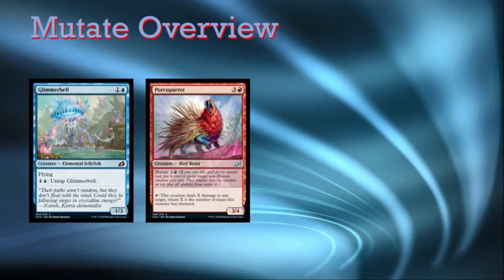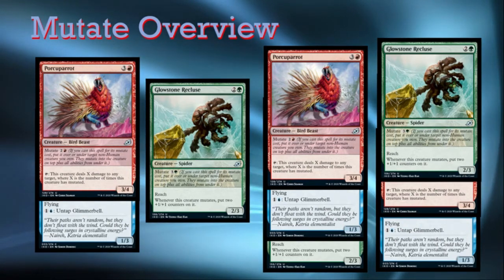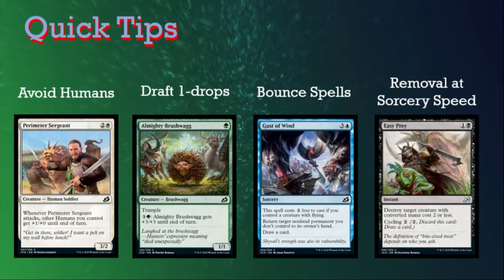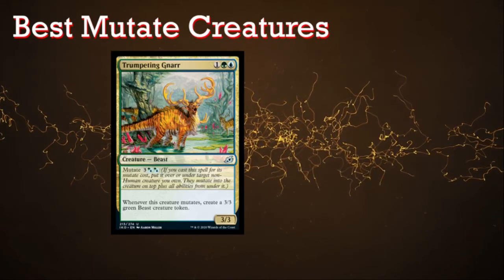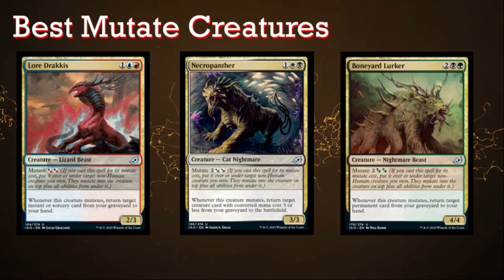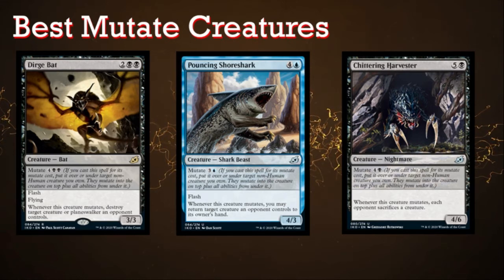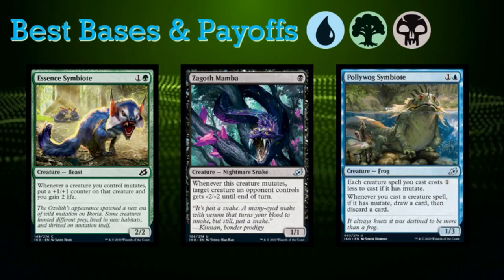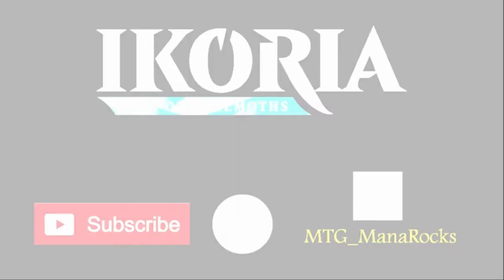Ikoria Archetype Breakdown (Pt. 3) - Mutate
Mutate is Ikoria's splashy, new mechanic, and it is a rules nightmare for sure, but should lead to some fun and interesting gameplay. We're going to try to break down how it works in simple terms and lay out the best of the best as far as Mutate creatures go.